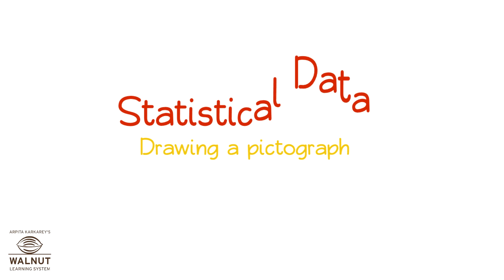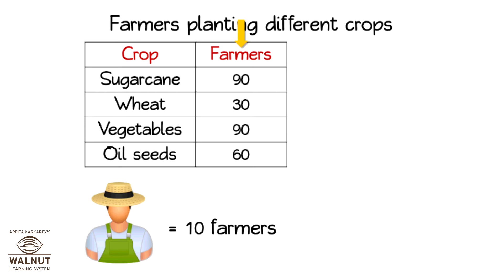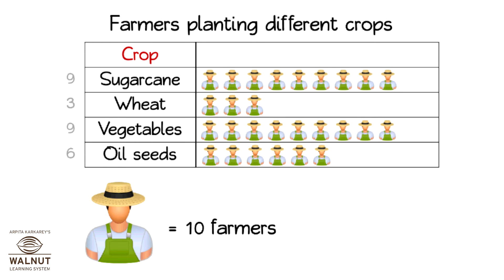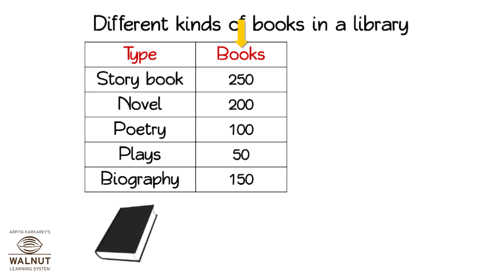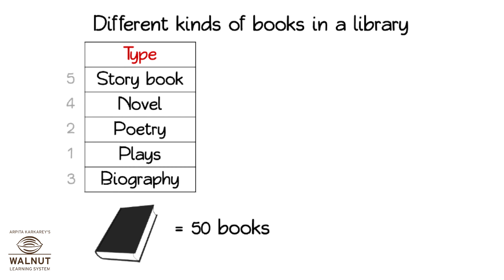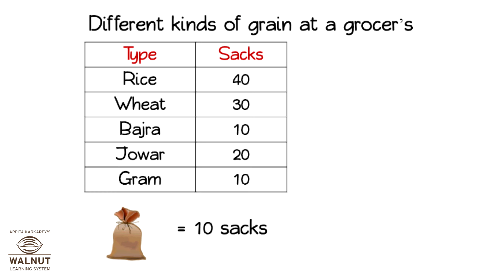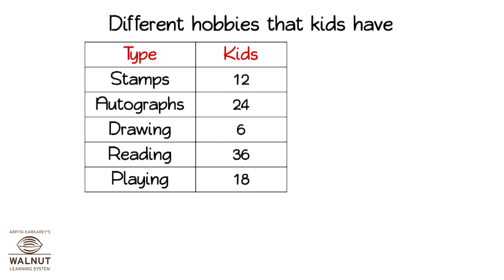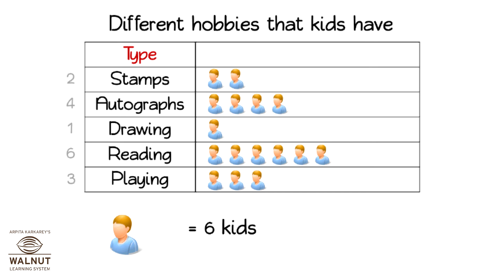6 Math - Data handling - Drawing a pictograph